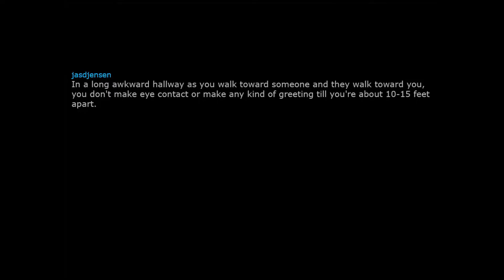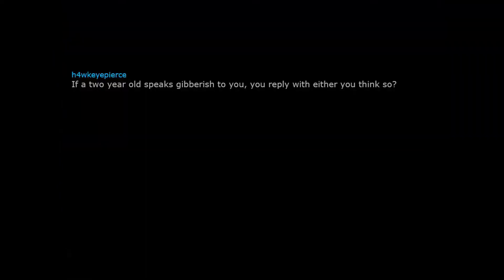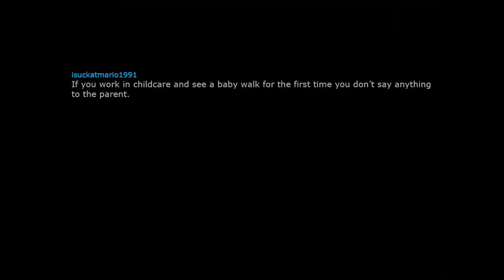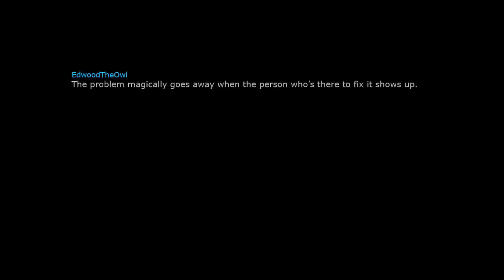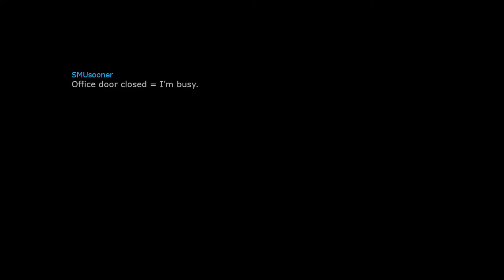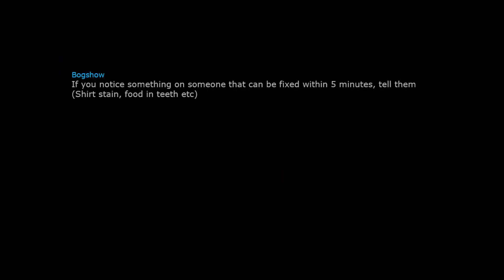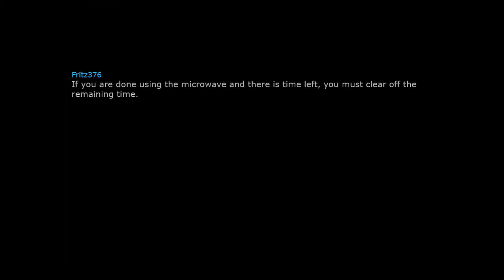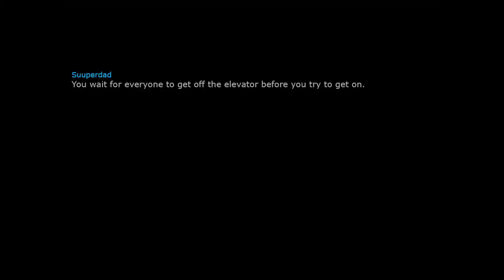Whats an unspoken rule that is universally accepted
Music
Lakey Inspired – Find a way